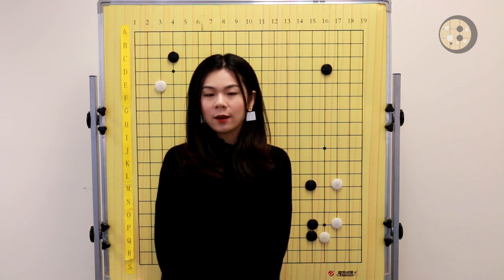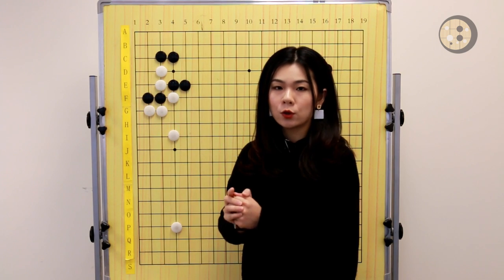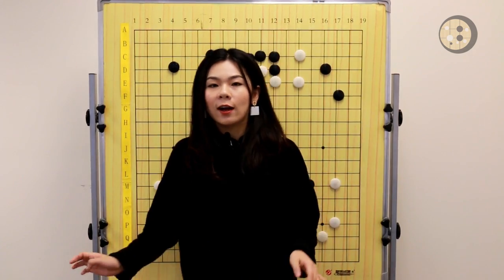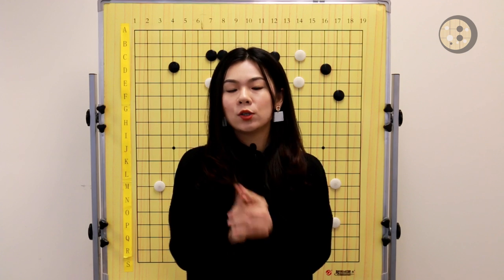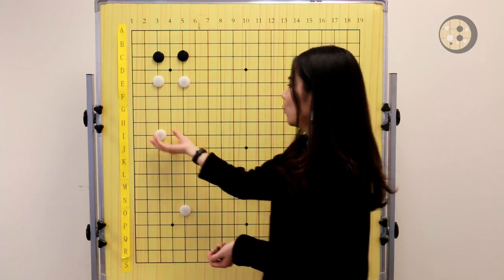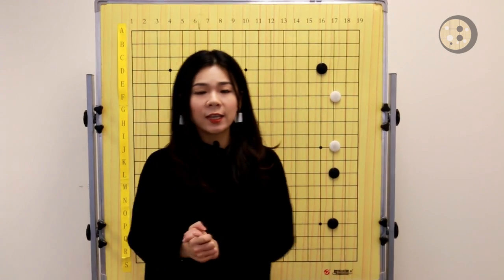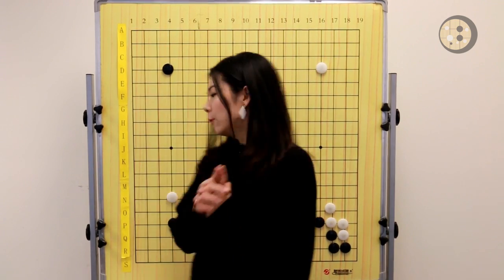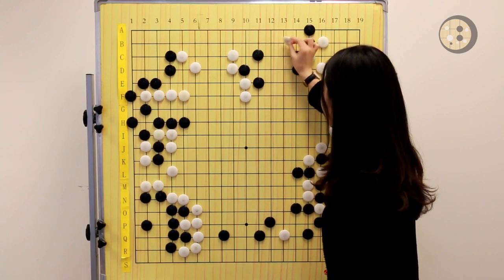Top Go Mistakes in October 2018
1-Dan Professional player Stephanie Yin and the New York Institute of Go presents the Top Mistakes in October:
- 2 Mistakes by 30-20 Kyu Players
- 2 Mistakes by 19-10 Kyu Players
- 2 Mistakes by 9-1 Kyu Players
- 2 Mistakes by 1-4 Dan Players

The New York Institute of Go (NYIG) was founded in 2016 in New York City by Stephanie Yin.